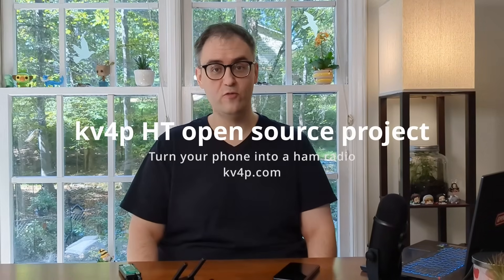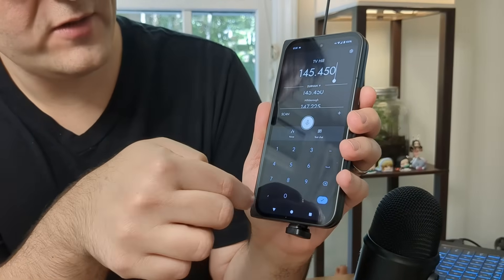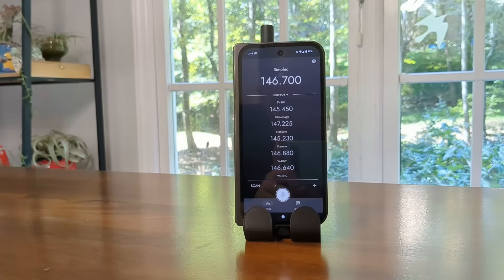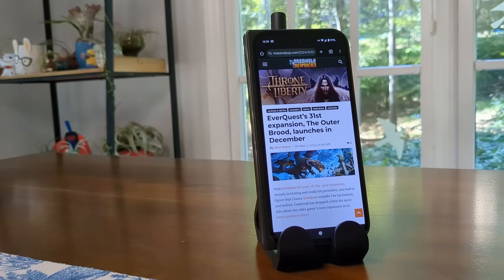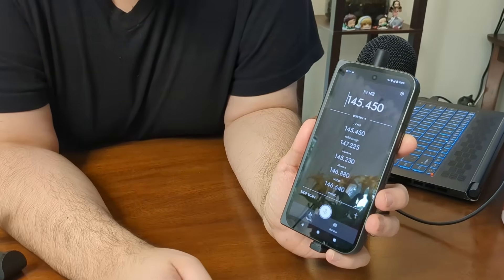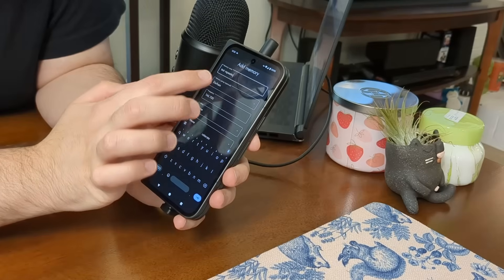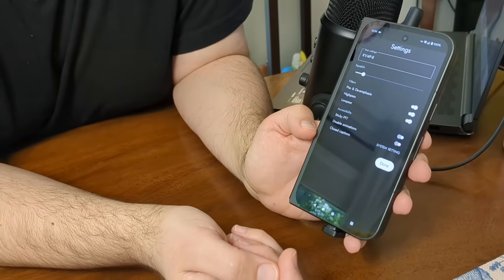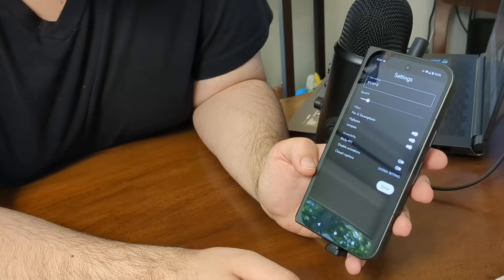kv4p HT introduction - turn your phone into a modern ham radio transceiver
for details and build instructions!

kv4p HT is a homebrew VHF radio that makes your phone capable of voice and text communication completely off-grid with at least a Technician class amateur radio license.

The radio simply plugs into the USB C port on your Android smartphone and transforms it into a fully-fledged handheld radio transceiver. It's completely open source (GPL3): the Android app, ESP32 firmware, PCB designs, and 3D printer files.

It's small enough to fit in your pocket and take anywhere, and since it has no internal battery it's the perfect radio to put in a go-bag or your car's glove compartment.

00:00 Overview
01:35 Rx and tx audio
01:52 Text chat and notifications
02:52 Features
04:16 Settings
04:51 Accessibility
05:35 Closed captions demo